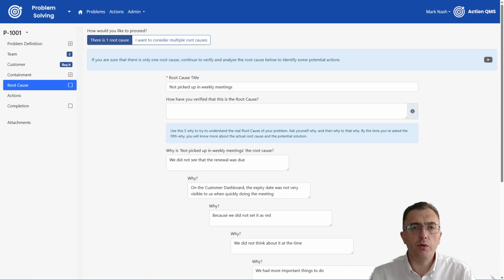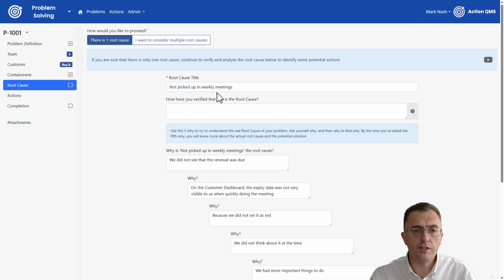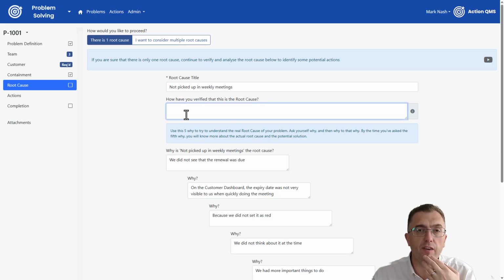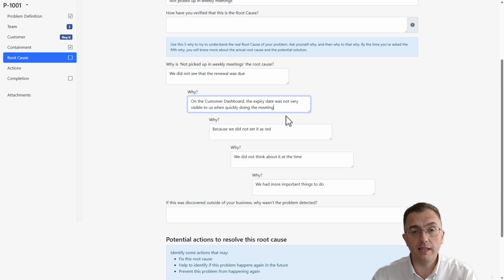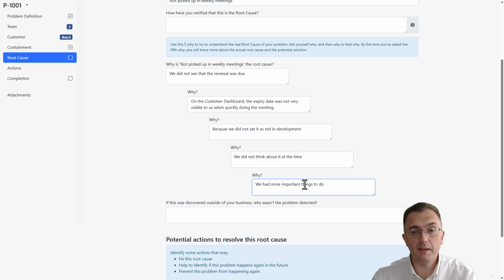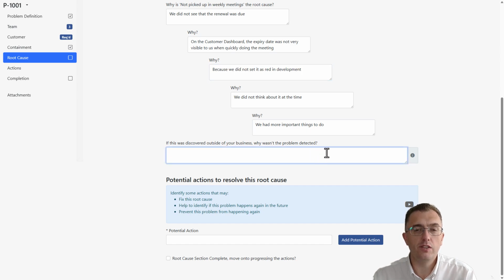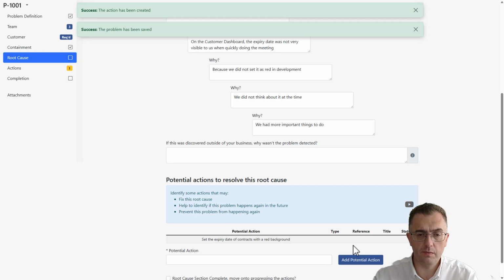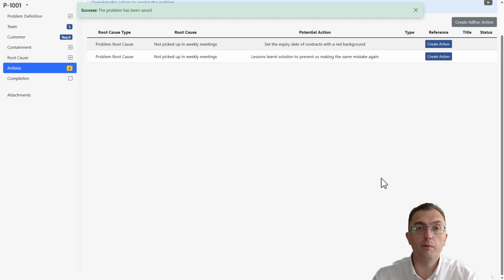Problem Solving (8D) - Root Cause Single